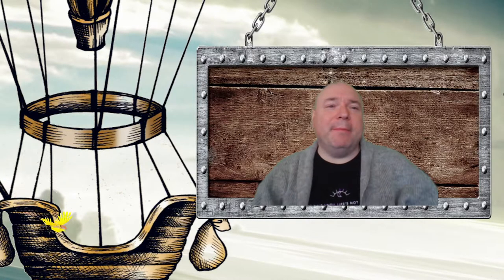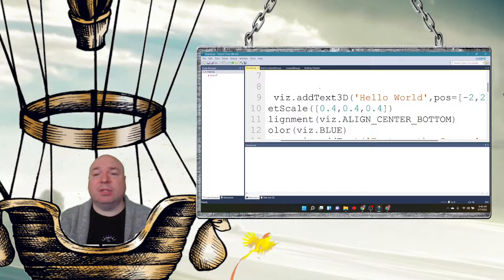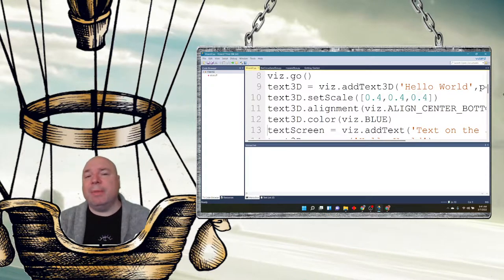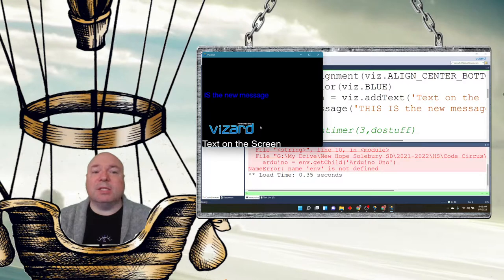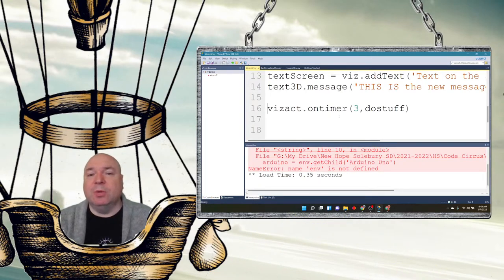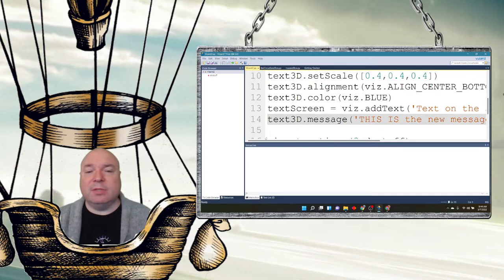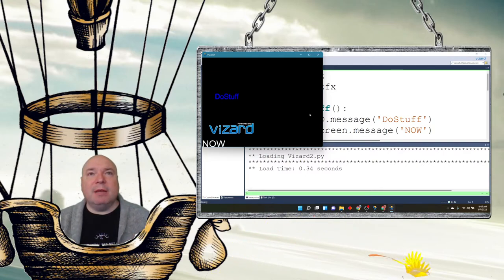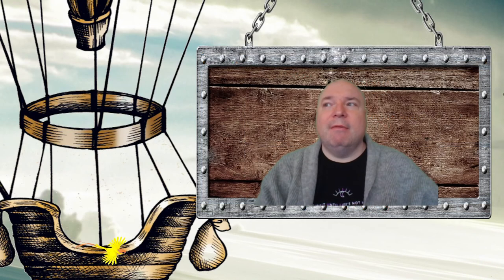U2M2 Assignment example